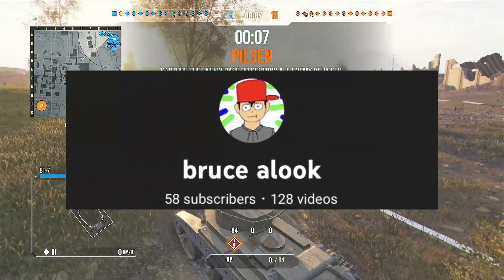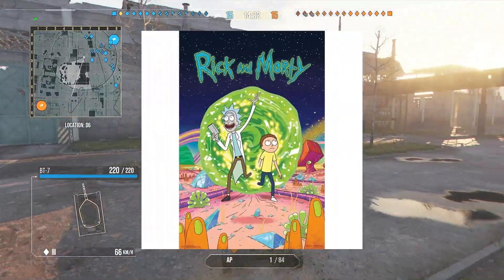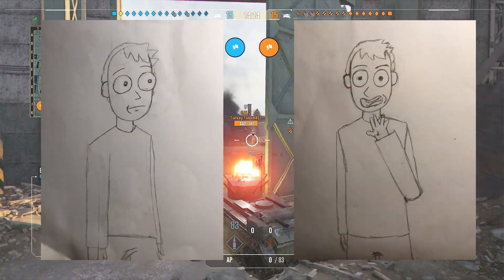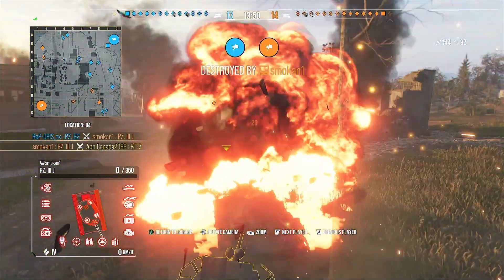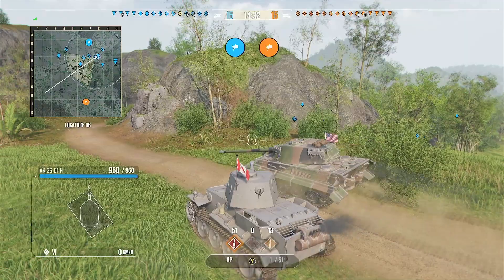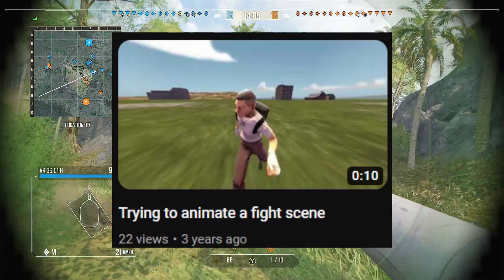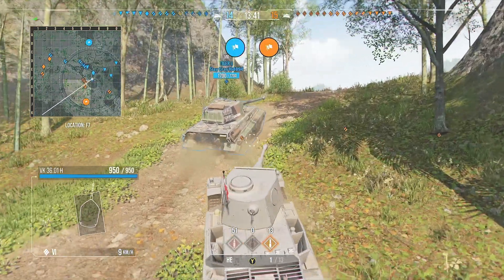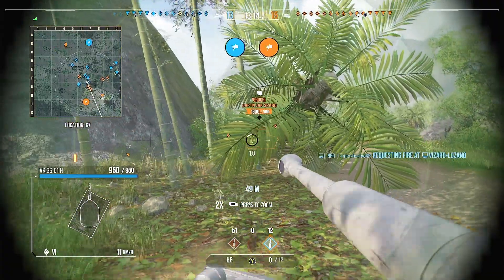my fanart in the rick and Morty style. plus working on a very small animation project.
yeah im back at with animation. stuff planning on a sfm fight scene again but don't put your hope up. plus working on 10 to 20 sec animation so im back for now. want to watch me play game sub to gaming with insaneboy13

i hope you have a nice day. see you later